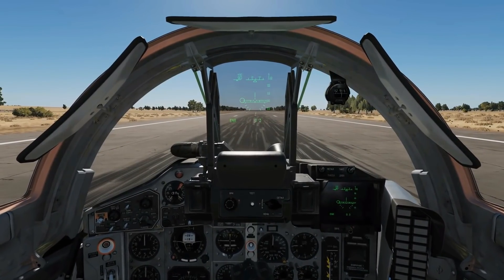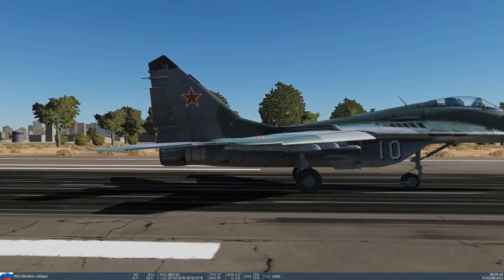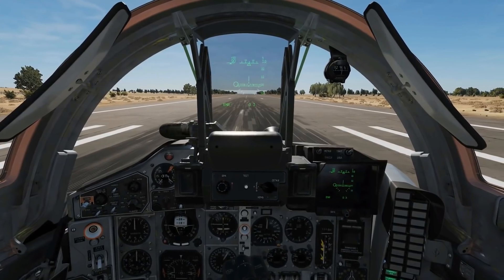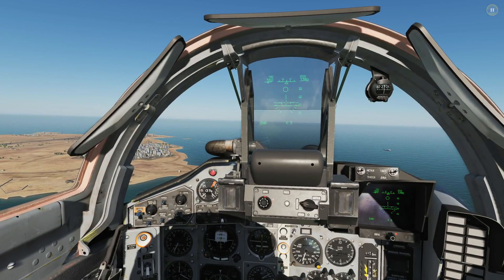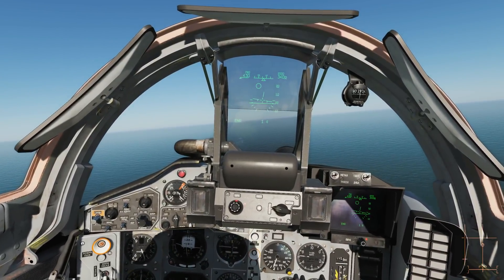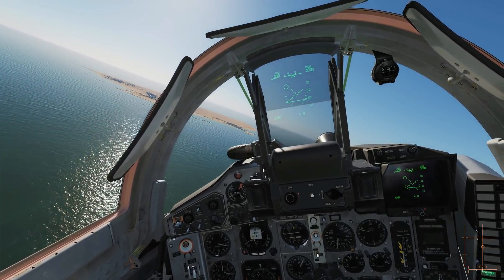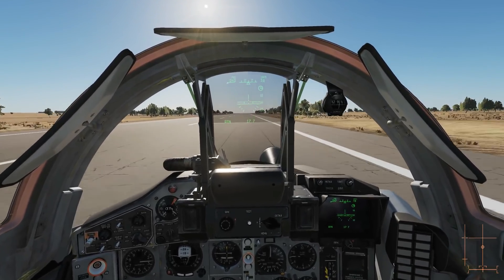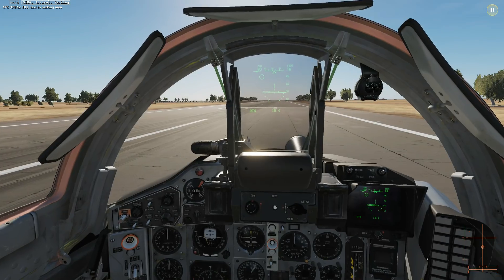Mig-29: Takeoff & Landing Tutorial | DCS WORLD